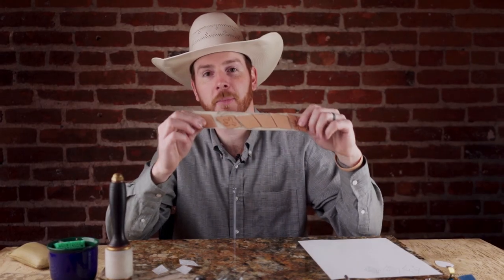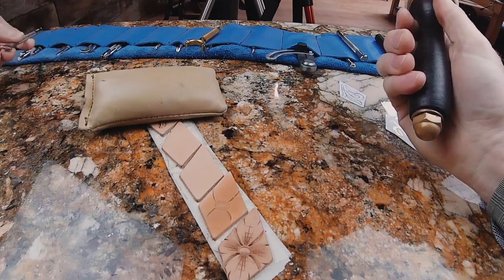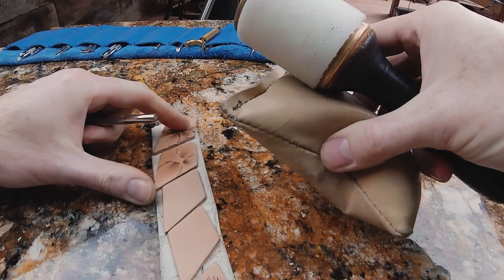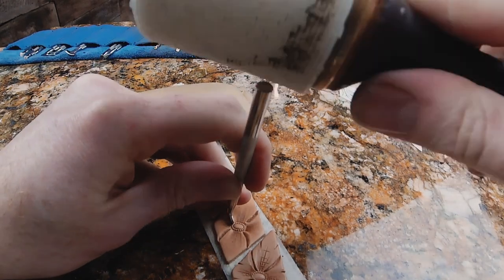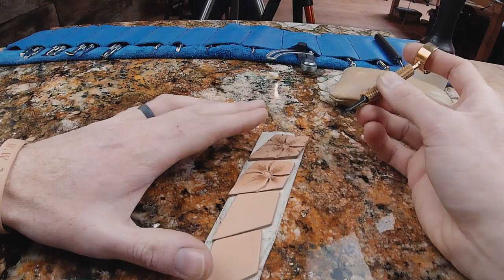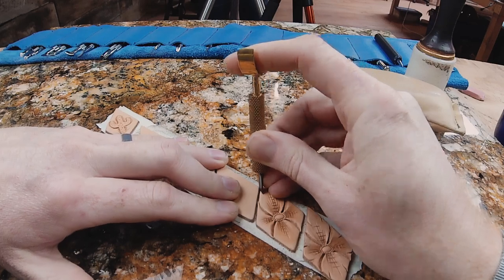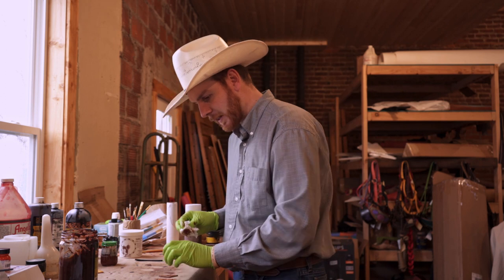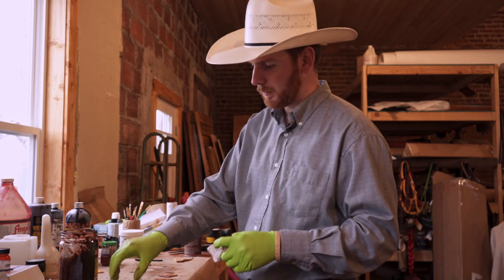Simple Flower! Teardrop Diamond Earring 2 of 3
This is the second pattern of our Teardrop Diamond Earrings!

Craftool Ballpoint Stylus

Saddle Lac
Older Label?
Newer Label?

Tan Kote
4 oz.
32 oz.

Fiebing's
Sheridan Brown Antique Finish
4 oz.
32 oz.